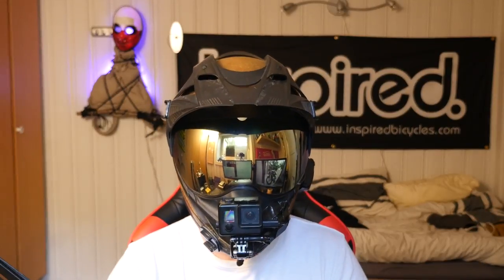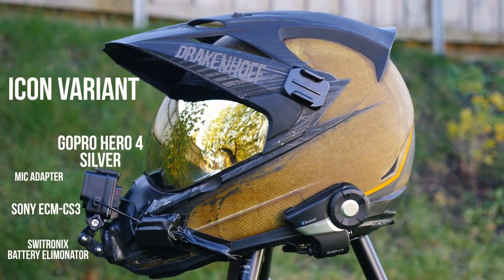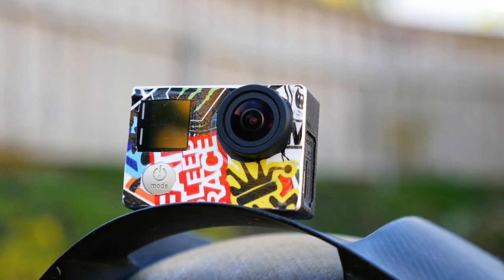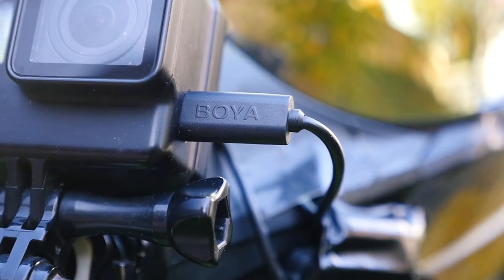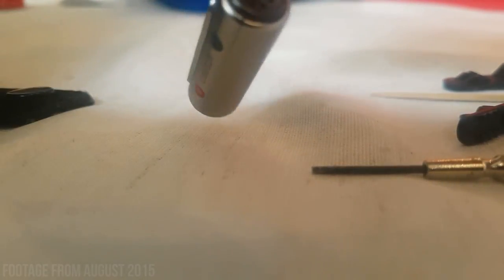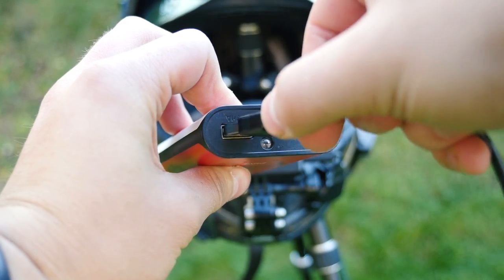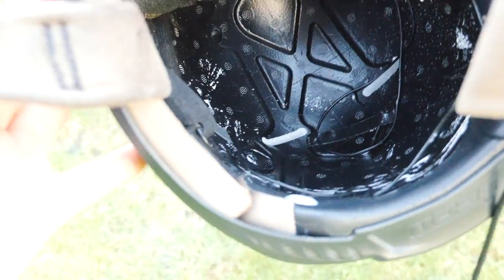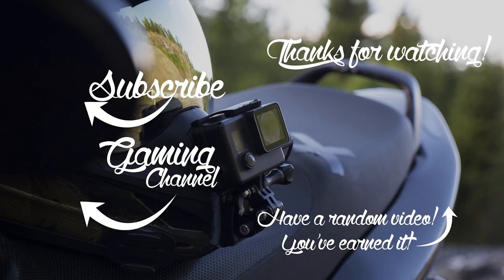My Helmet Setup - Icon Variant [Motovlogging Setup]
This is my helmet setup! What do you think about it? I've used about two years "perfecting" this setup, in other words it's close to perfection I'd say!

OH AND BTW: Have you ever noticed that I have actual STEREO sound in my motovlogs?
Product in this video:
- Icon variant Battlescar

Sony ECM-CS3 stereo microphone

- Switronix DVGP4USB
Twitter.com/DrDrakenhoff
Instagram.com/Mr.Drakenhoff